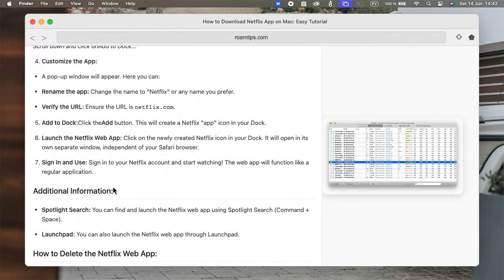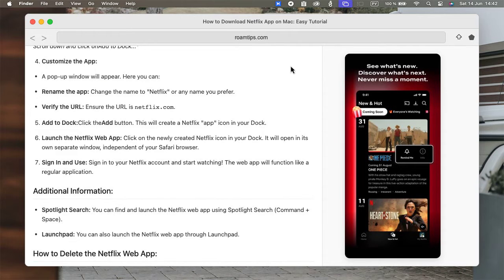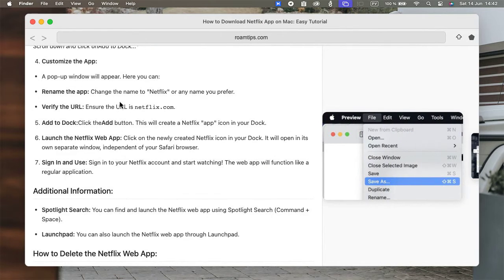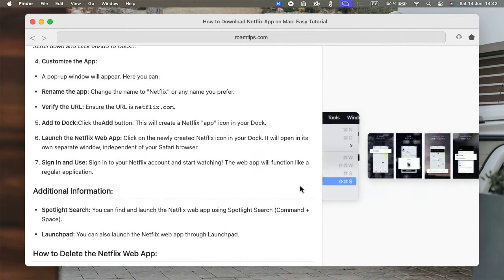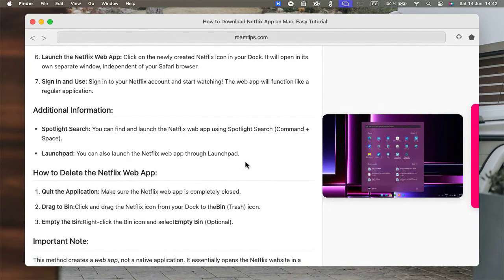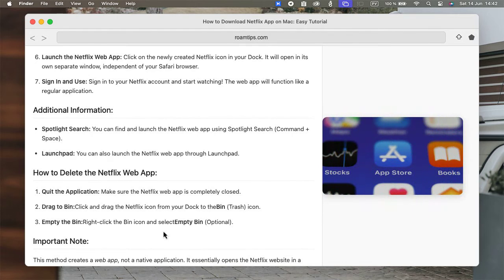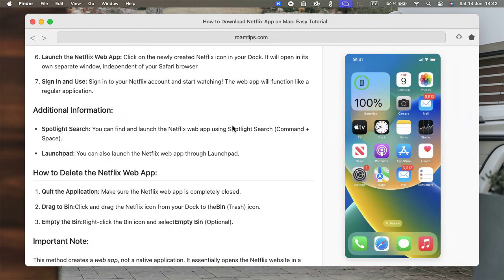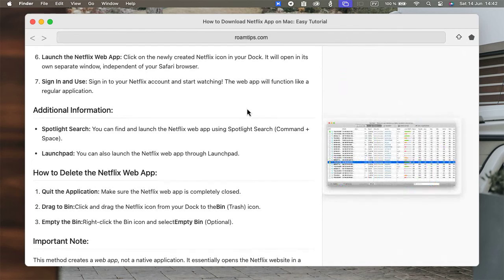How to Download Netflix App on Mac Easy Tutorial